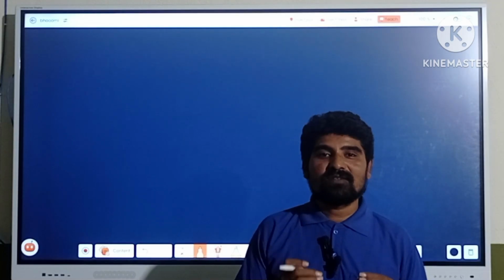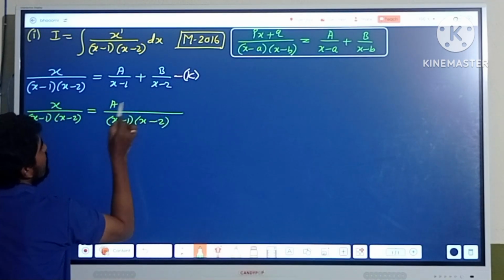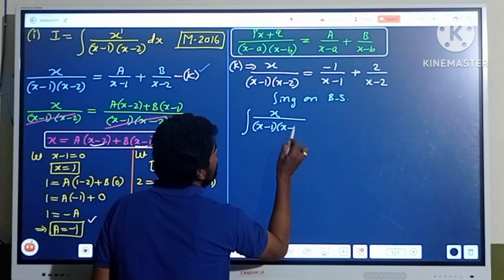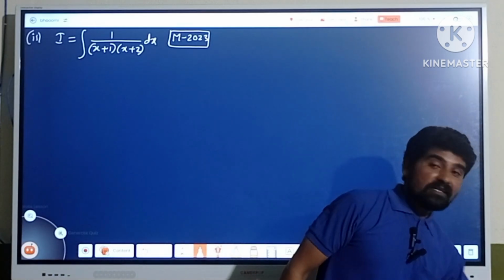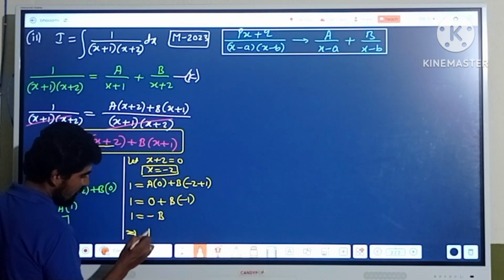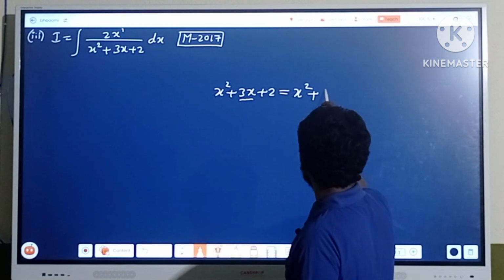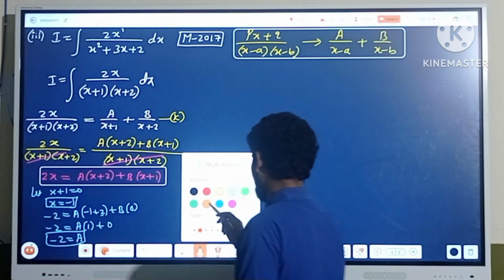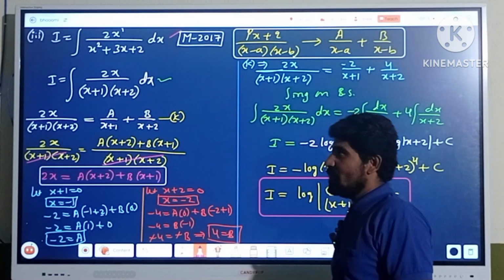Class 12th maths, integration by partial fraction, 3 mark important previous year questions